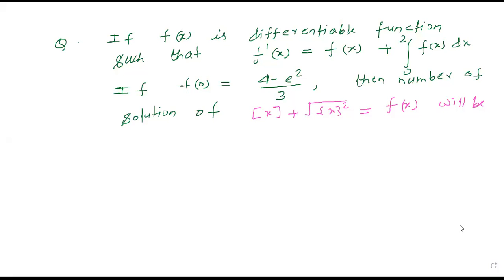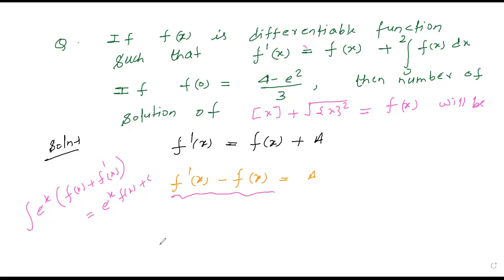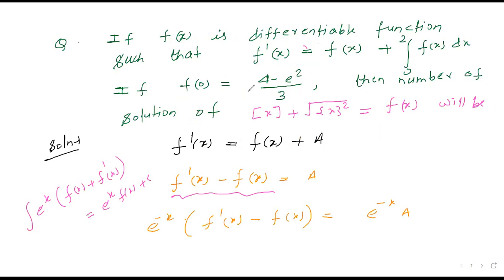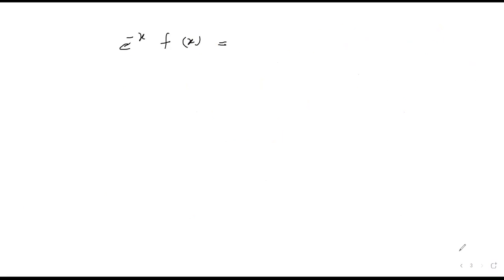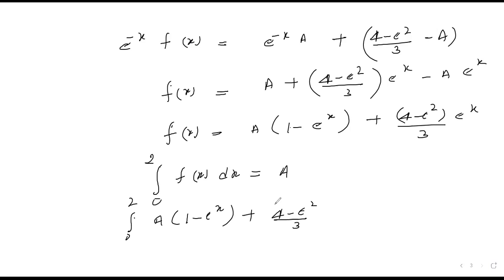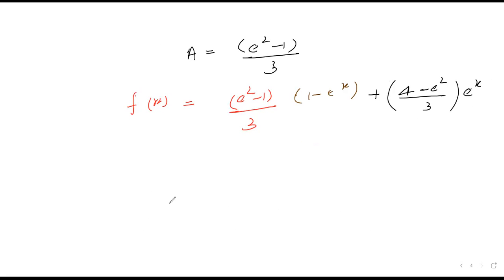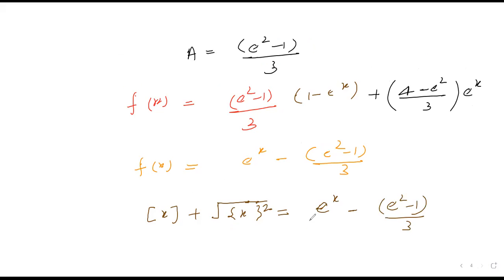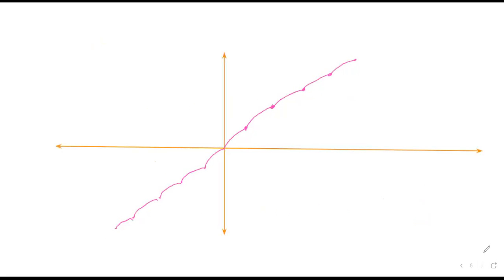JEE Advanced 2021 Q/A series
IiT-JEE 2021 revision problems